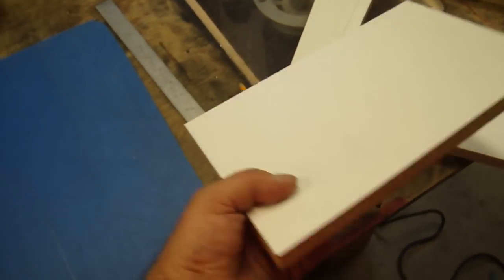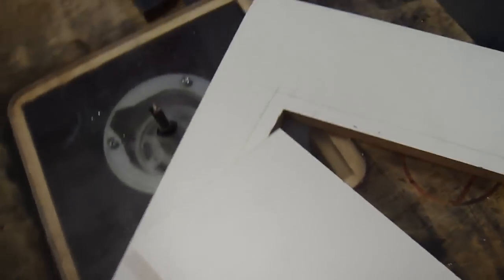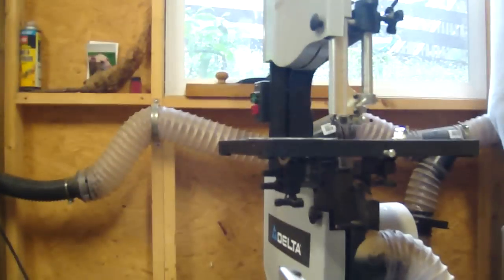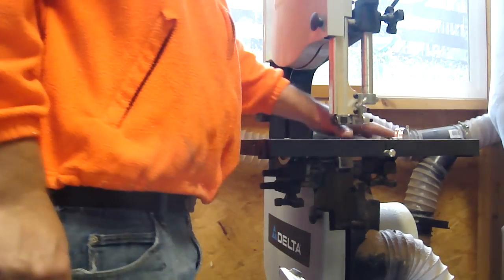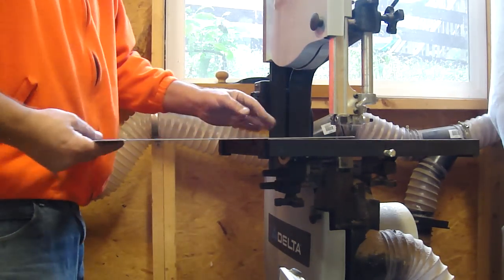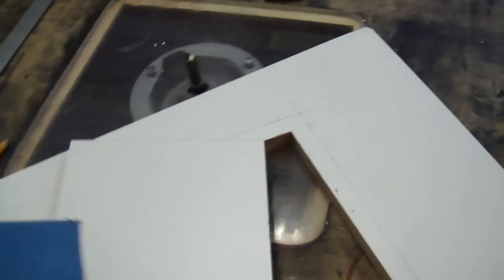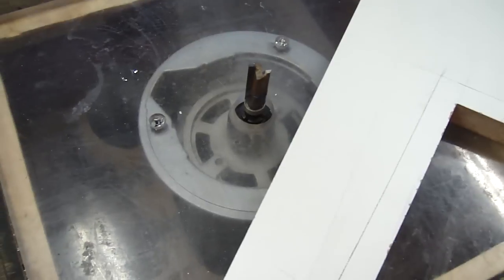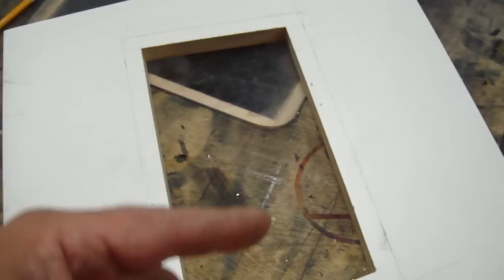Modding Tips and Tricks: Cutting Aluminum Parts with the Bandsaw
Making a Bezel for the vent I routed int he sidepanel of the Sugo